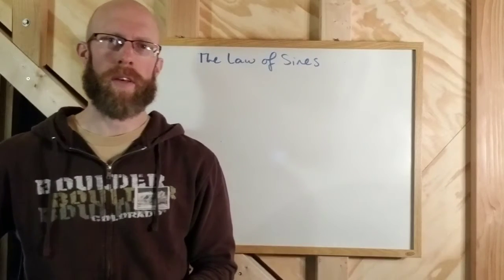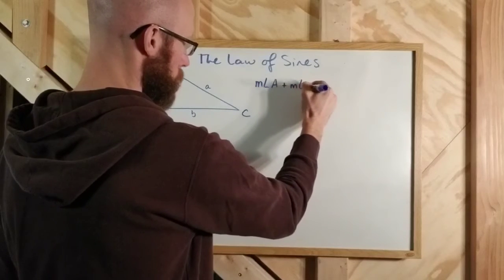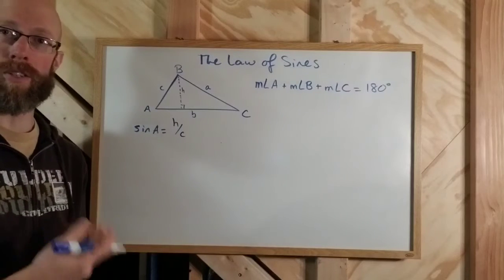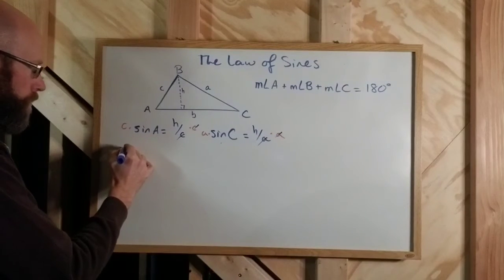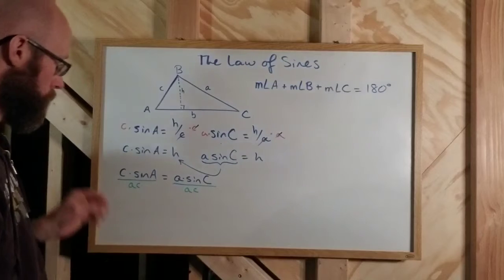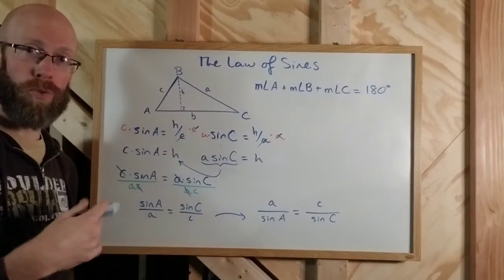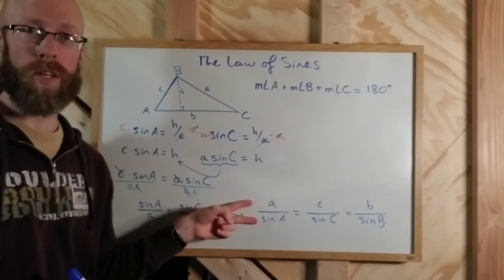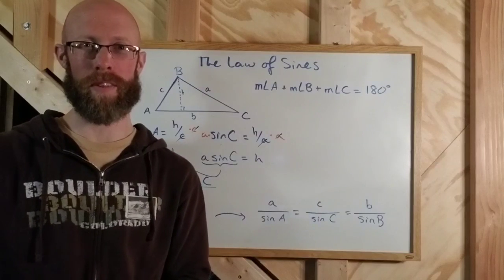Trig 7.1 Law of Sines Part 1